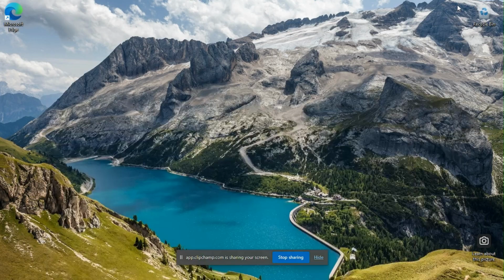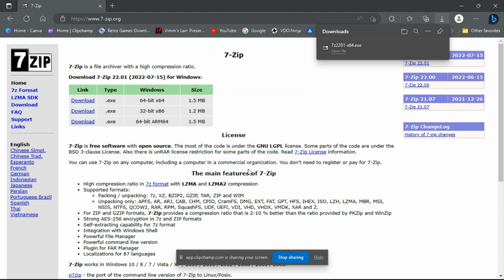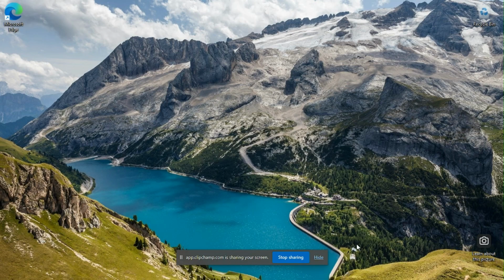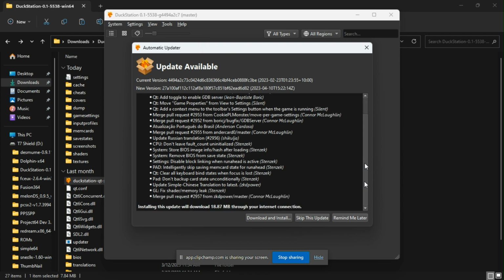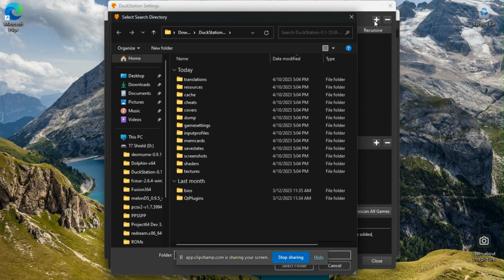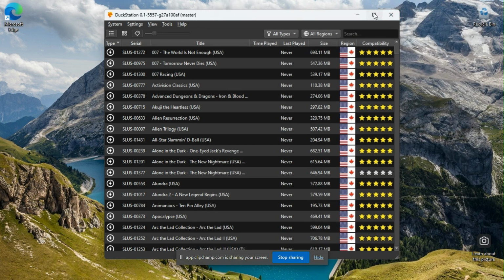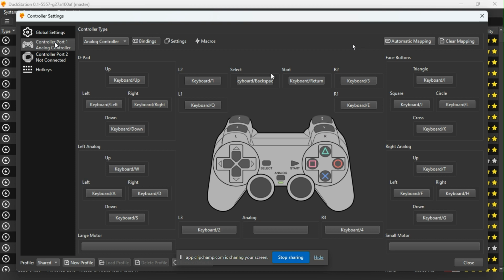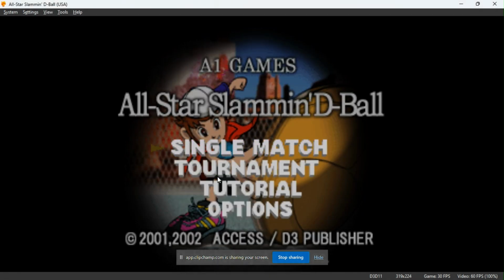DuckStation Tutorial 2023 - How to Emulator Edition - Part 1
How to guide - to get the Emulator for DuckStation Part 1 also Where to get {insert keywords here}